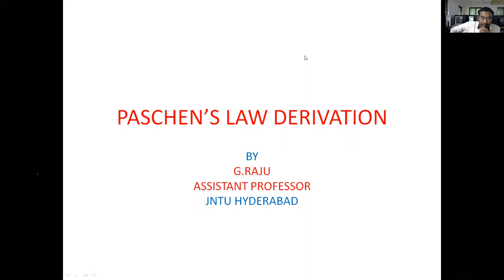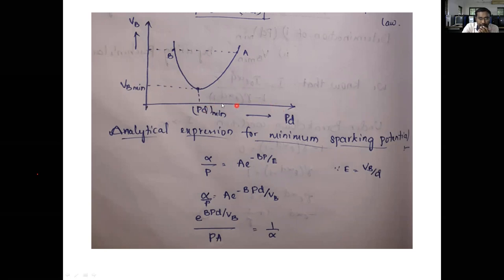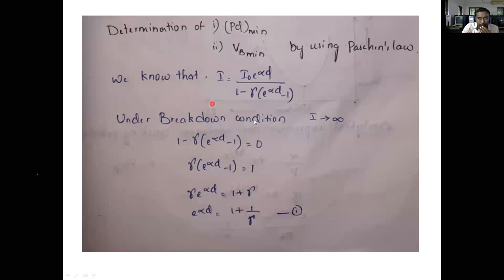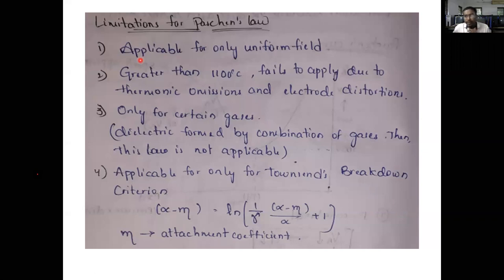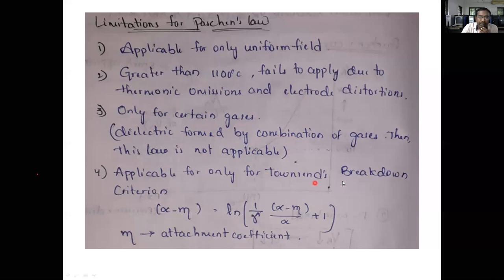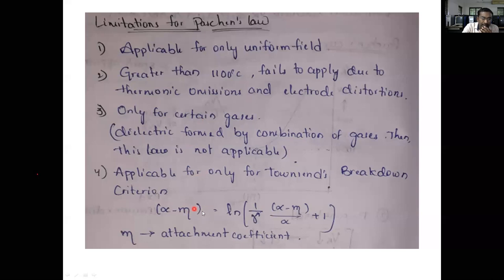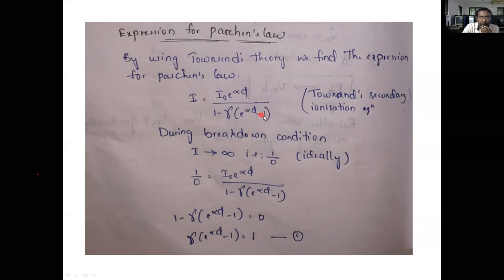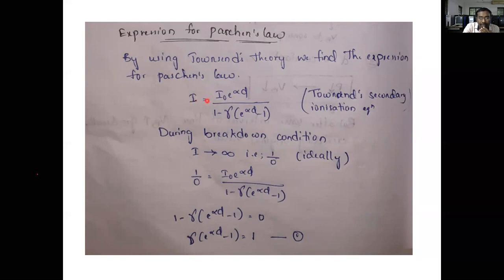LEC#12.High voltage engineering-MINIMUM BREAKDOWN VOLTAGE AND (PD)min BY USING PASCHEN'S CURVE